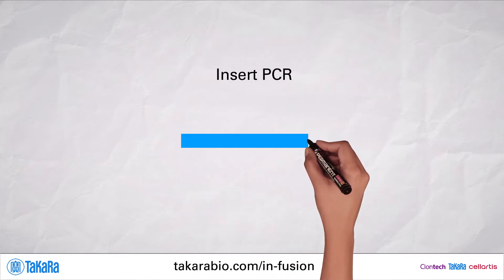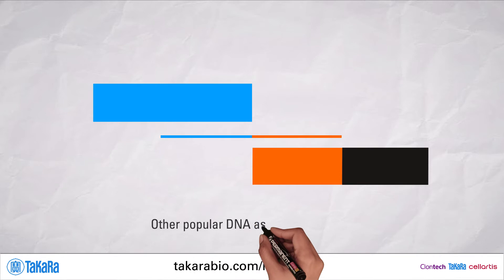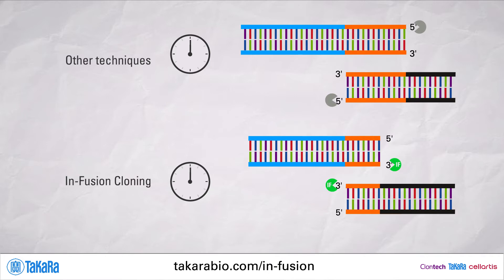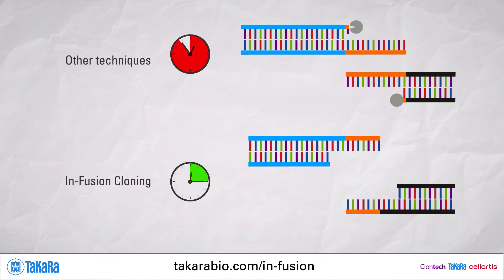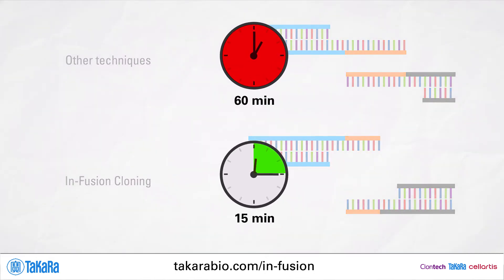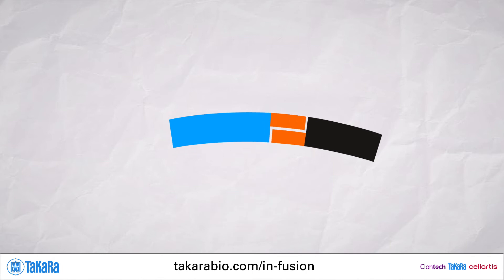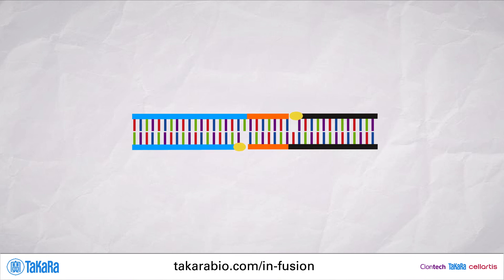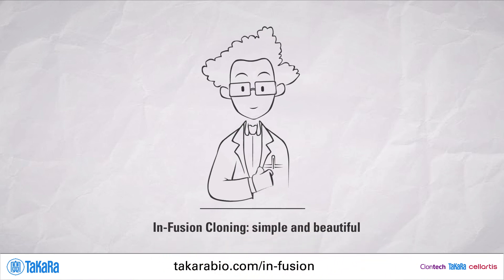In-Fusion® Cloning vs. other seamless cloning technologies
In-Fusion Cloning is the most elegant and simple seamless cloning technology available. Learn why.